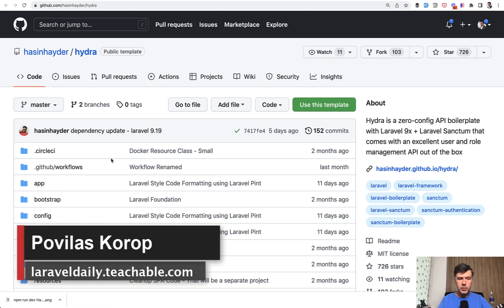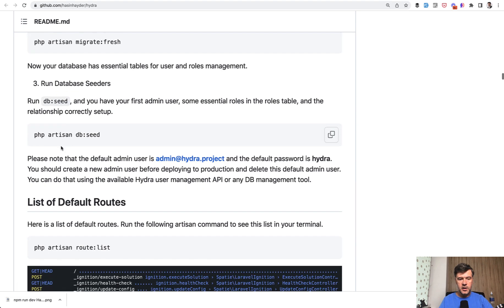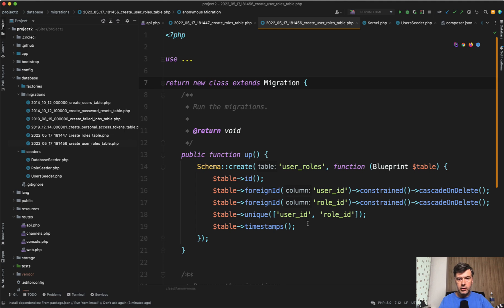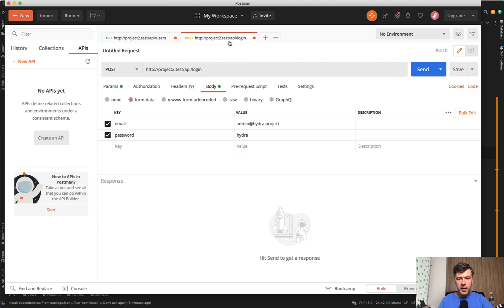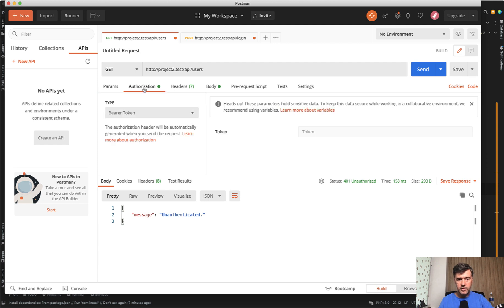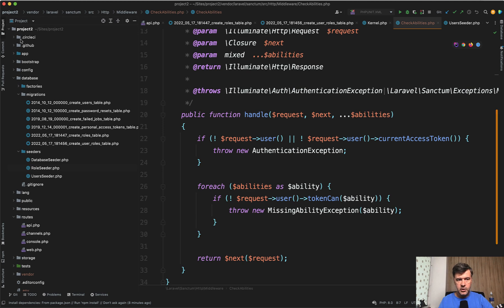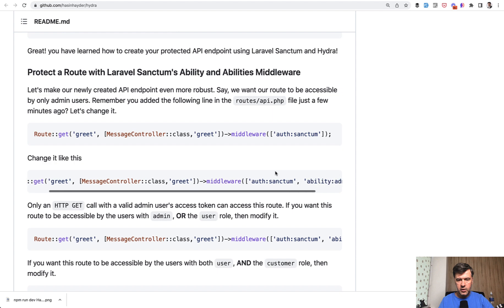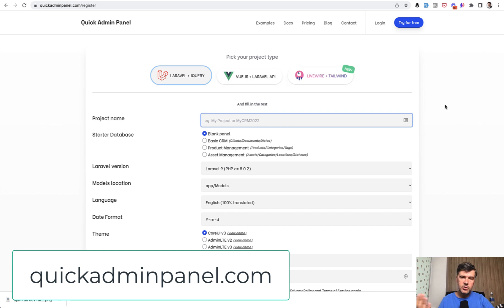Hydra: Laravel API Boilerplate with Sanctum Roles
Today I'm presenting you a package, or rather it's a starter boilerplate, specifically for Laravel API projects.